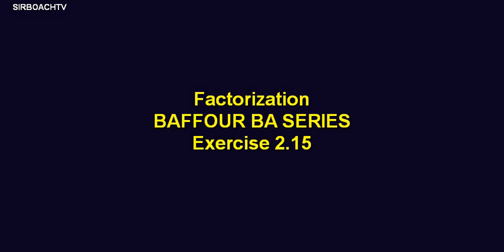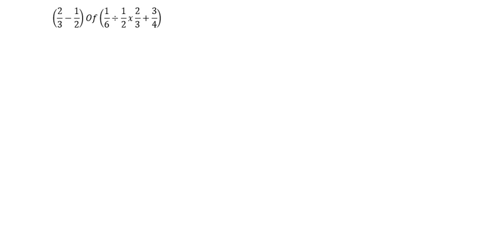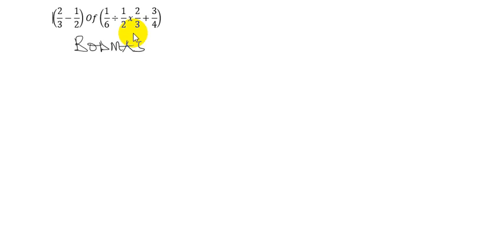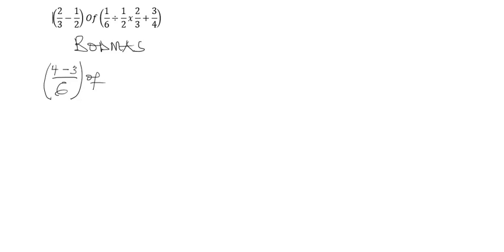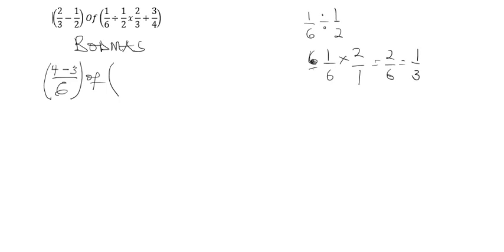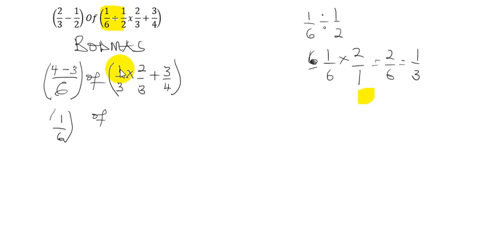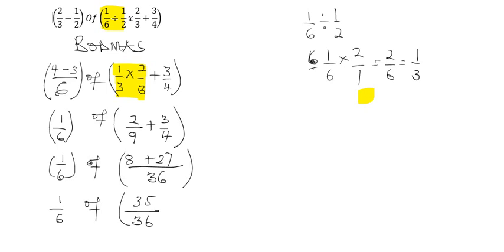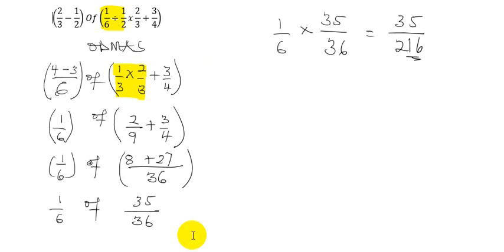Bodmas || Fractions || Example 1